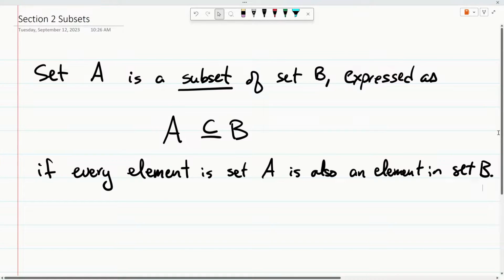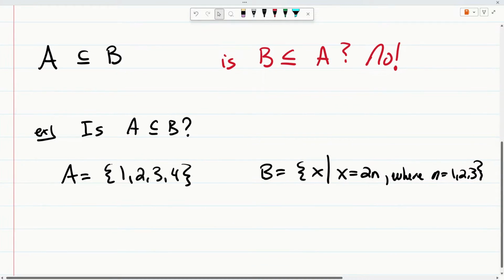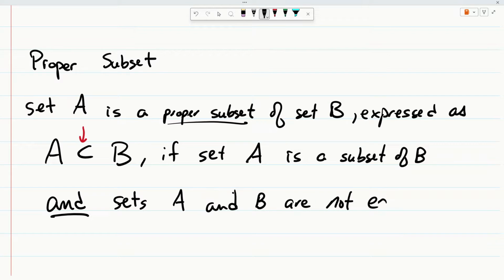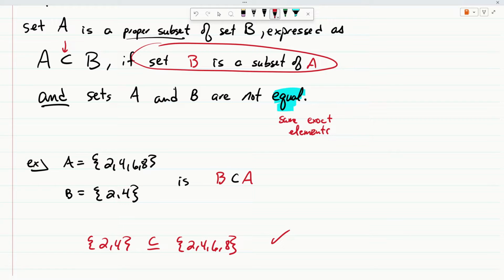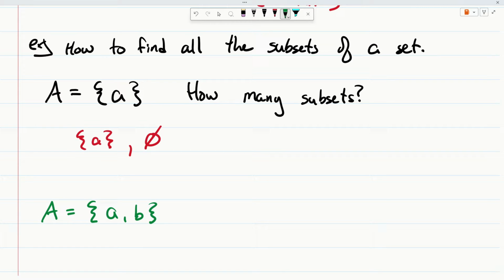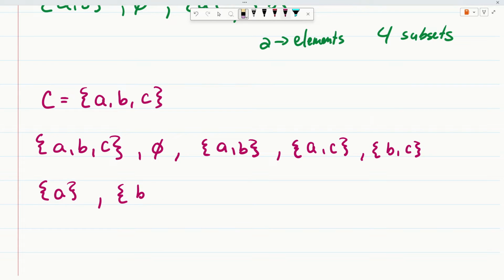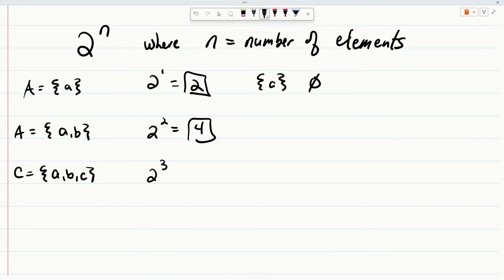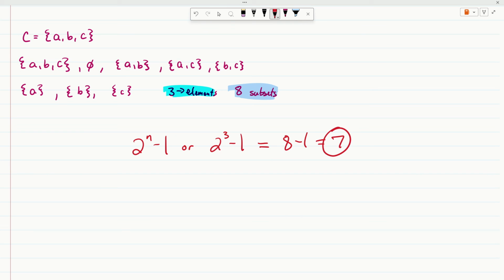MAT102 Chapter 2 Section 2 Subsets